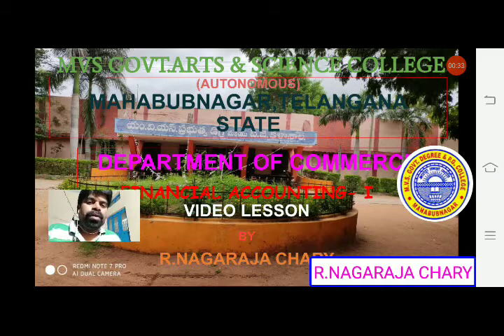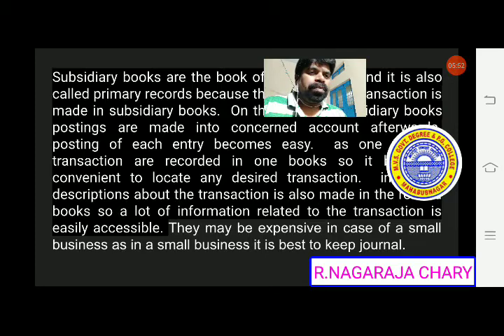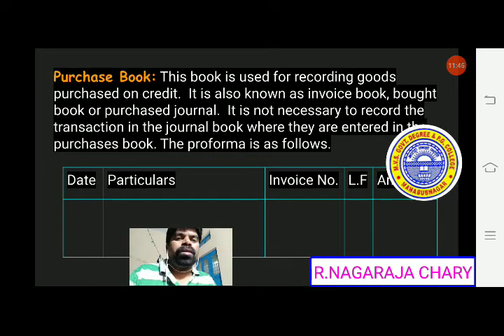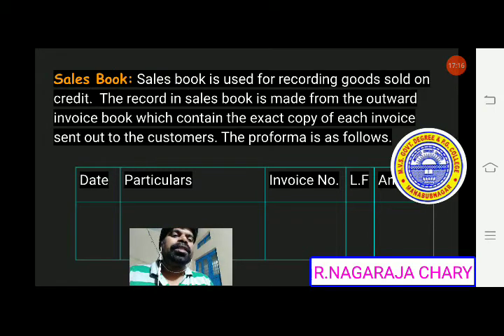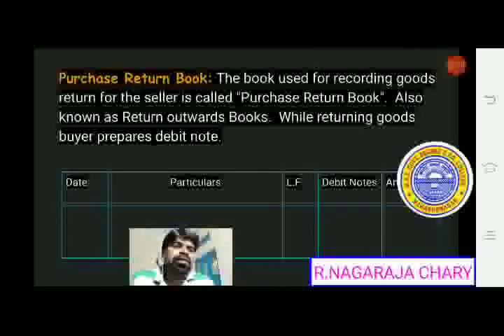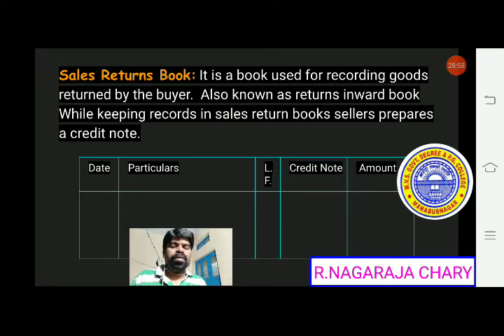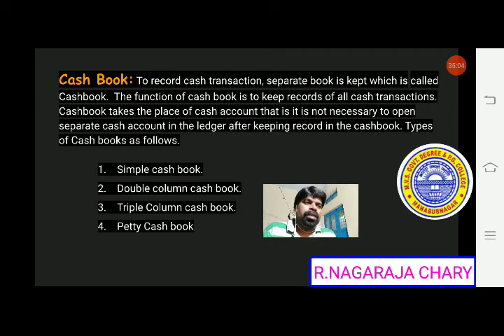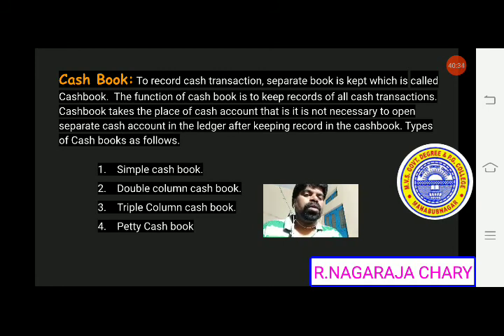Subsidiary Books Part-1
Subsidiary Books in Financial Accounting